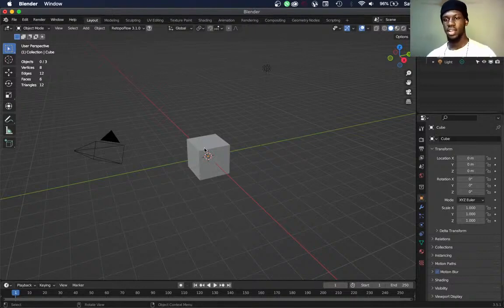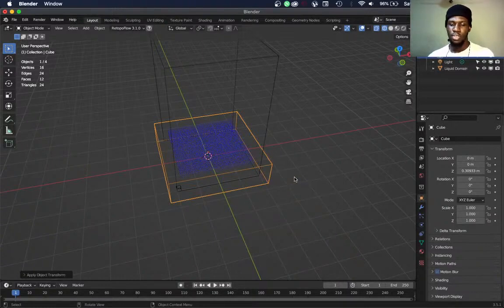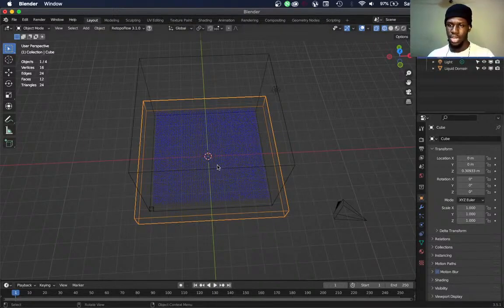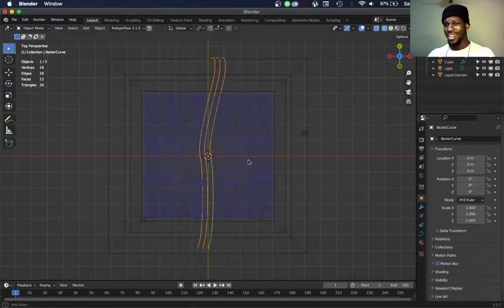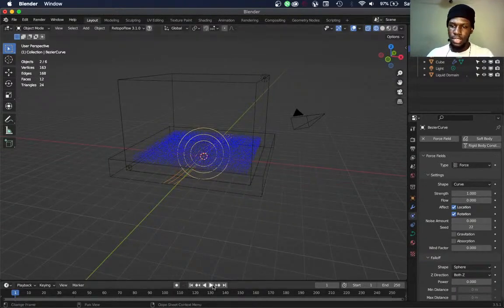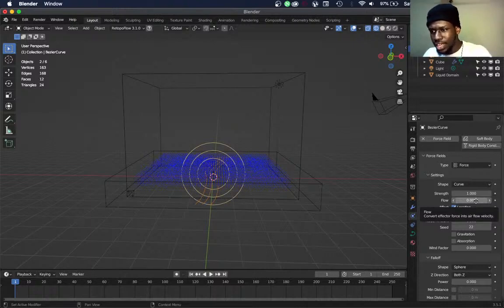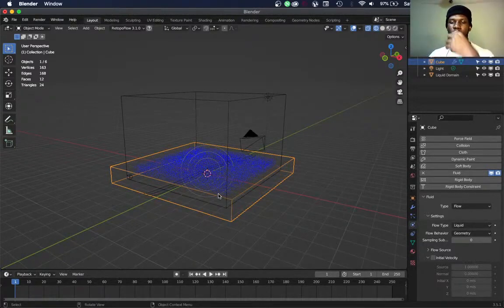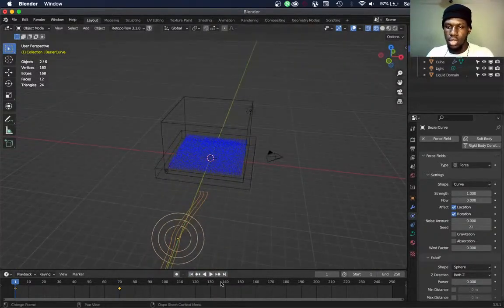Parting The Red Sea: Blender Liquid Simulation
Testing out liquid simulation to create a water parting effect